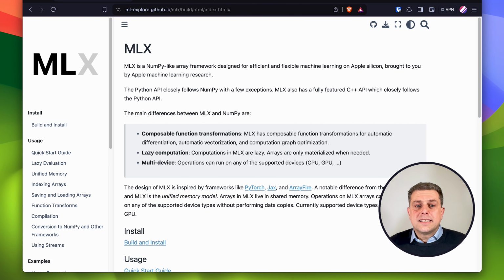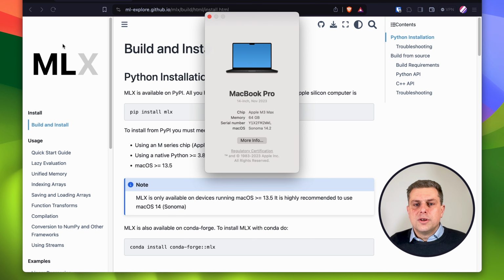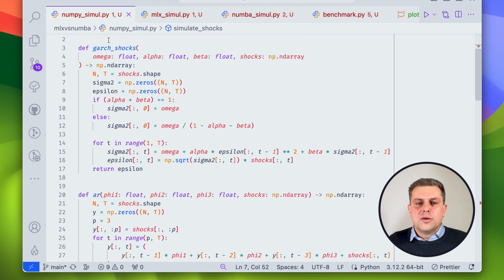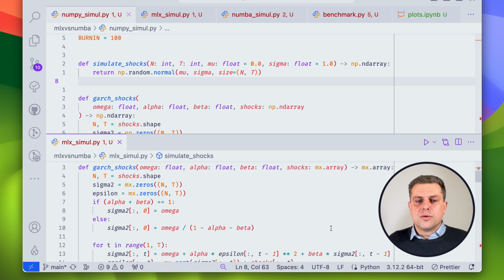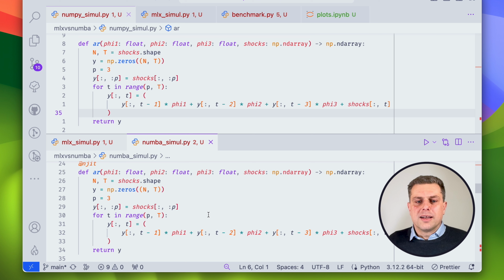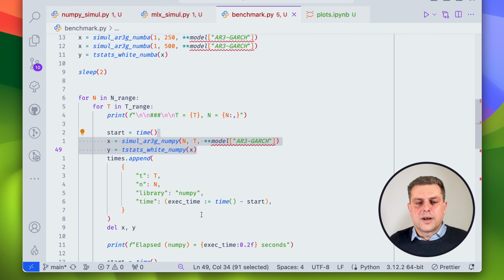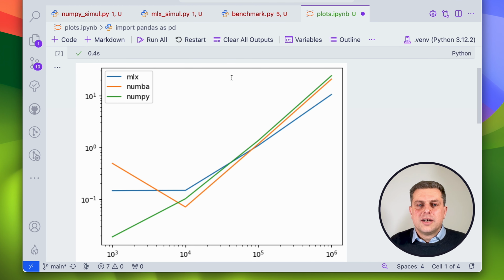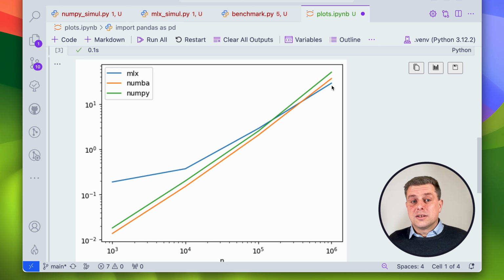Faster NumPy on Mac GPU with MLX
Accelerate your Numpy Scientific Workflows on Apple Silicon with MLX

In this video, I compare the execution speed of numpy and numba with MLX, a python library that executes code on Mac GPUs and provides a numpy-compatible API. For my tests, I simulate a large number time series that follow an AR(3)-GARCH(1,1) process and compute the t-stat for the H0 that mean returns are 0 for each sample path. Find out how MLX performs in comparison to numpy and numba!

Note: MLX requires Apple Silicon (M1/M2/M3).

The sample code used in this video is available on GitHub

🔖 Chapters:
00:00 Intro
00:37 What is MLX?
04:00 Sample numpy workflow
06:18 MLX code
08:32 Numba code
10:52 Benchmarking
13:57 Benchmark results
17:19 Outro